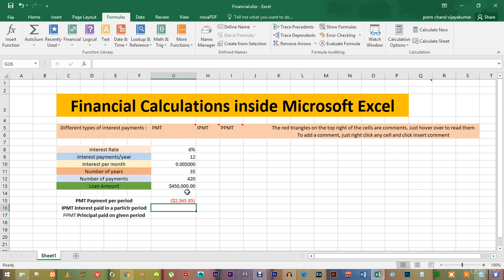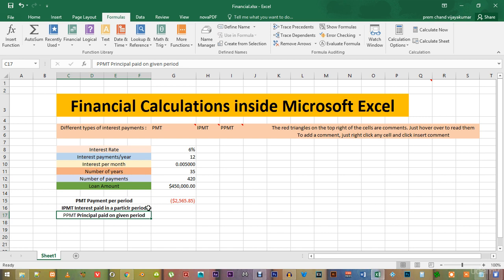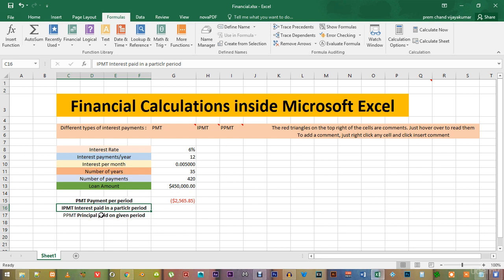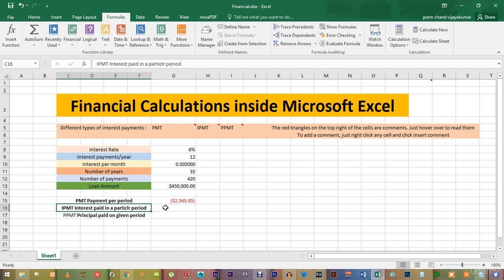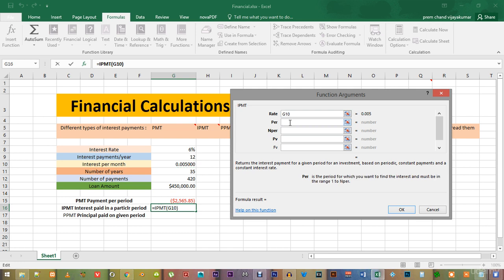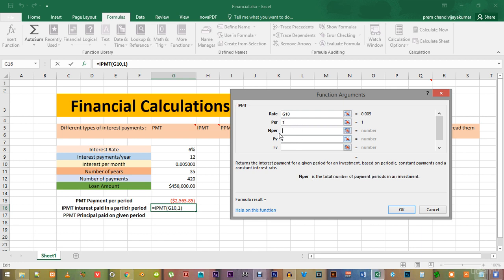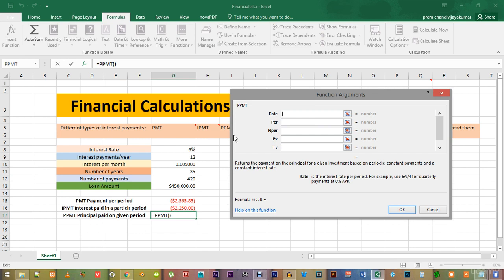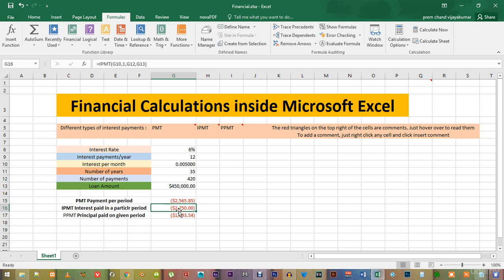024 Microsoft Excel 2016 PPMT and IPMT Calculation inside Microsoft Excel